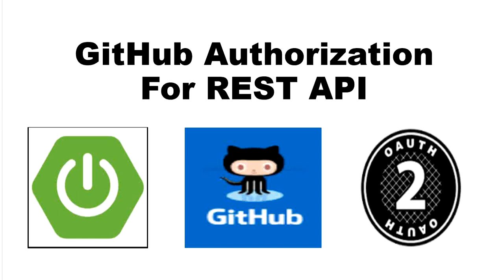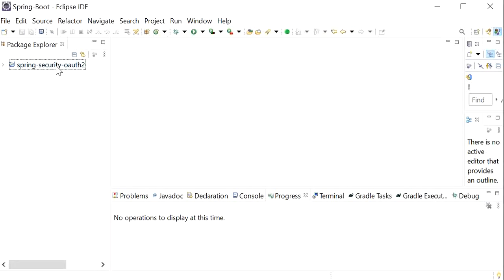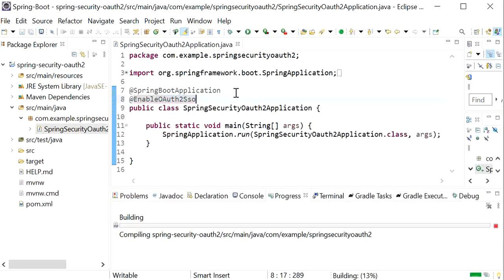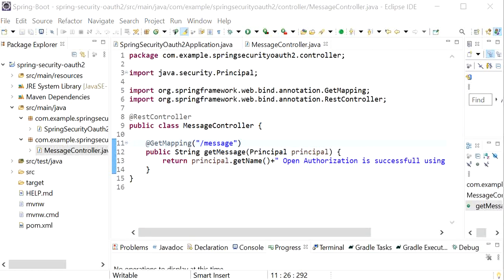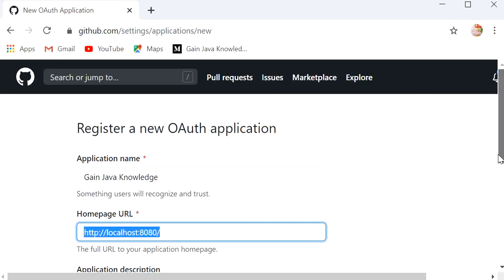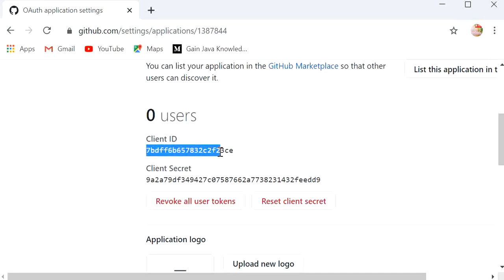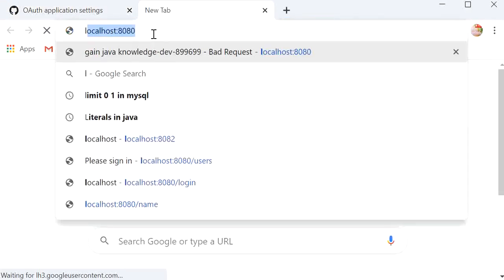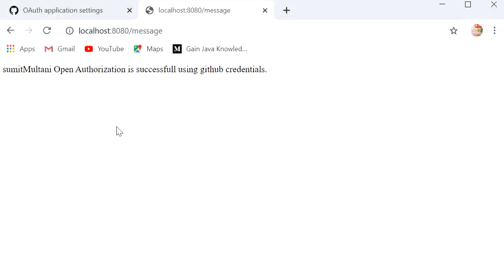Spring Security Using OAuth2 In Spring Boot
Hi Friends,

In this video we will learn how to authenticate and authorize our Rest API using GitHub Auth server.